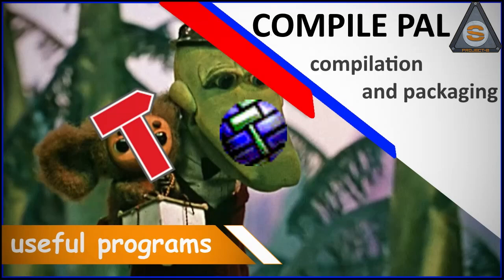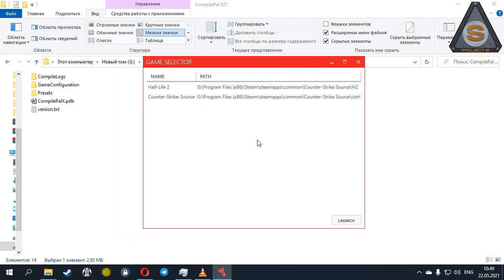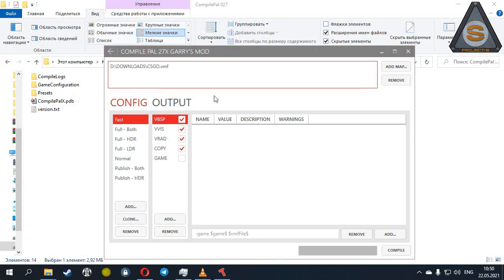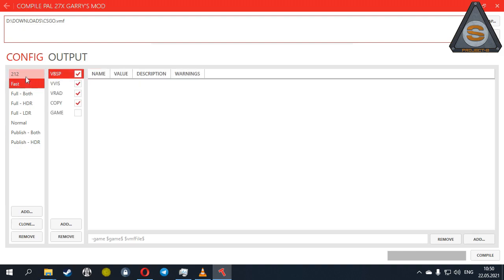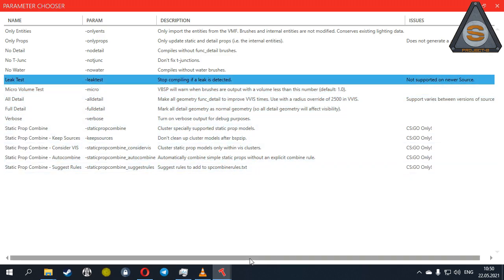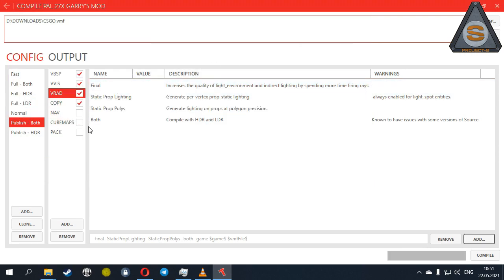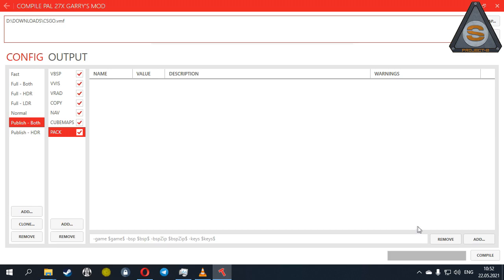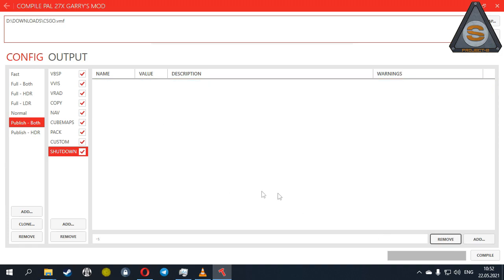Source Engine - Useful Programs - Compile Pal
Source Engine, Valve Hammer, Source SDK, HL2, CSGO
Lessons, Уроки, Как создать карту.